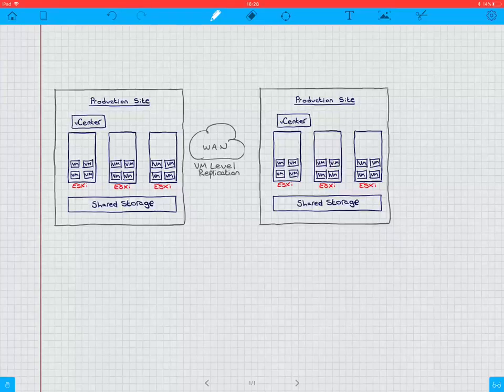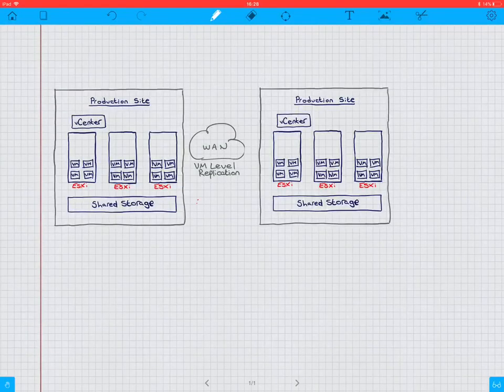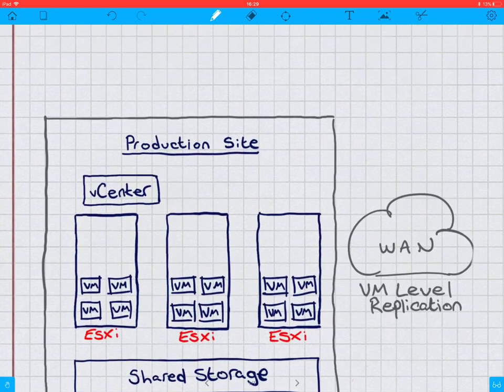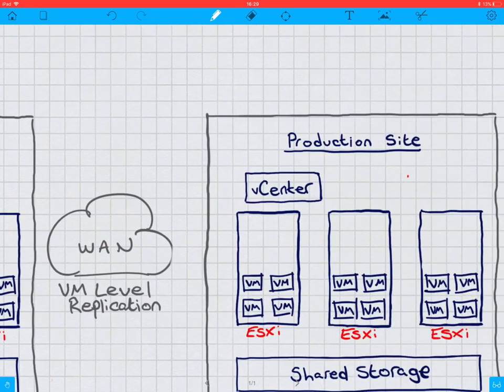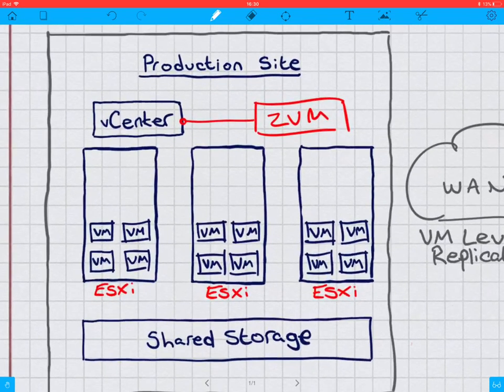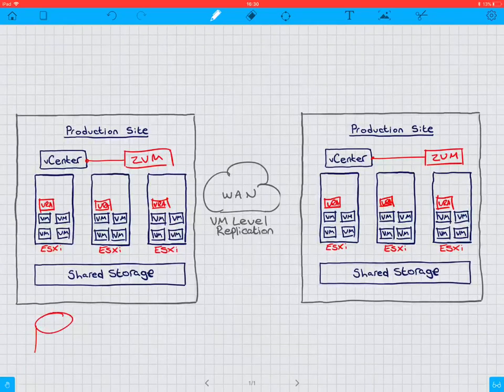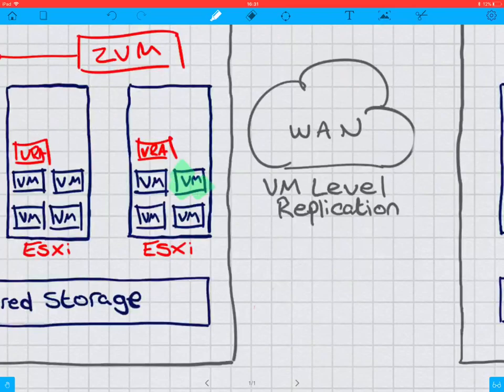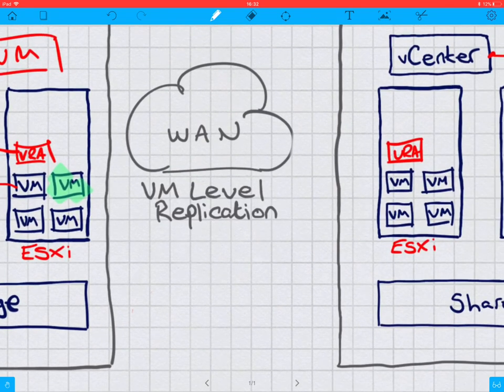Zerto Replication Architecture Overview Whiteboard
In this video Barry talks you through a high level architecture overview of Zerto’s software defined VM Replication technology